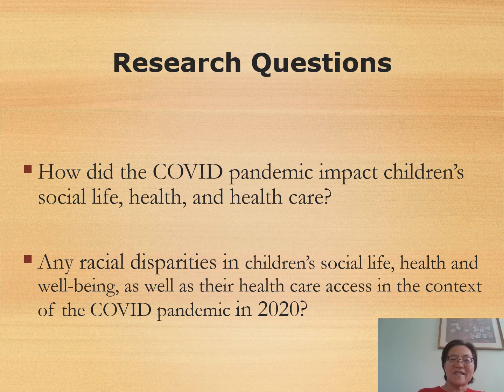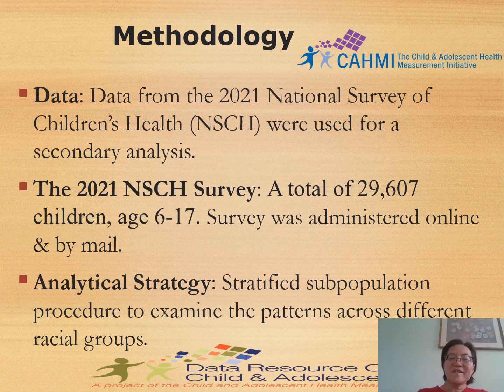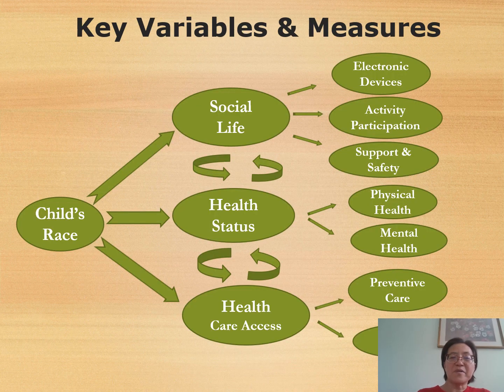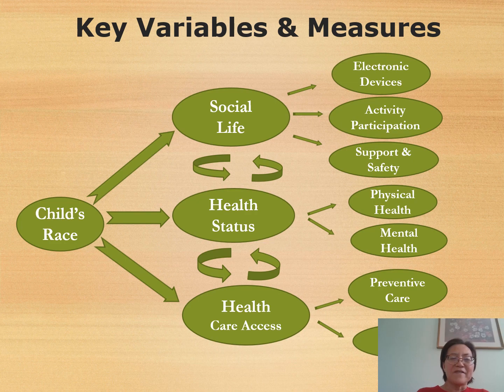XULA 2023 | 1.3.08 — Yuying Shen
Abstract #1.3.08 — RACIAL DISPARITIES IN CHILDREN’S ACTIVITY PARTICIPATION, NEIGHBORHOOD SUPPORT, HEALTH & HEALTH CARE IN THE CONTEXT OF COVID PANDEMIC

Author(s): YY Shen

PURPOSE: The Covid-19 pandemic has accelerated new practices and technologies which will impact the dynamics of children’s social life and well-being. Existing economic and social inequalities could be reinforced. And new forms of inequality may arise. This study aims to document the racial disparities in children’s social life, health, and well-being in the context of the COVID pandemic.
DESIGN METHODS: Data from the 2021 Children’s Health National Survey (NSCH) were used for a secondary analysis. We examined the patterns of children’s participation in community and school activities, their experiences of neighborhood support and safety, preventive health care access, and their mental health status during the COVID pandemic. A total of 29,607 children age 6-17 from six racial groups were included in our analysis. Multivariate logistic regression models stratified by race were further analyzed to examine the association between children’s mental health, their engagement in community and school activities, and their socio-demographic background factors.
RESULTS/EXPECTED RESULTS: Statistical analyses of the 2021 NSCH data revealed significant racial disparities in children’s experiences in COVID pandemic. Black children, American Indians, Alaska Natives and Native Hawaii and Native Pacific Islanders generally report poorer general health, more mental health disorders, more missed preventive health check-ups, more time spent on screens of electronic devices, less support and safety in their neighborhood, and lower level of participation in community or school activities compared to their peers from other racial groups. The mental health impacts of activity participation, and neighborhood support and safety also varied across different racial groups.
DISCUSSION/CONCLUSION: The COVID-19 pandemic exacerbates social inequalities in health and health care. Existing economic, social and political inequalities could be reinforced and new forms of inequality may arise. How to alleviate the long-term health effects of the pandemic to enhance health equity across different groups is needed.